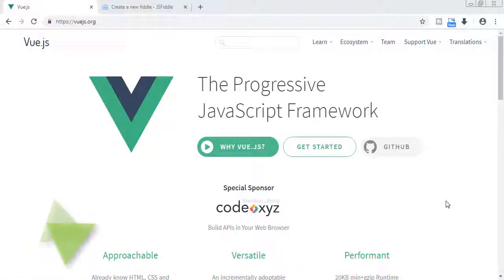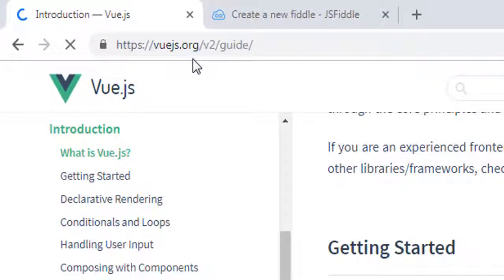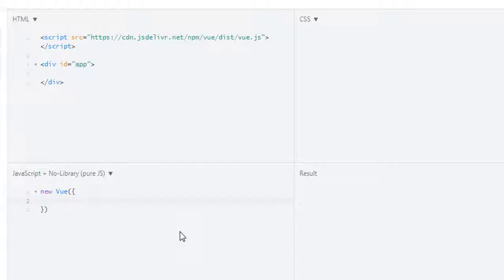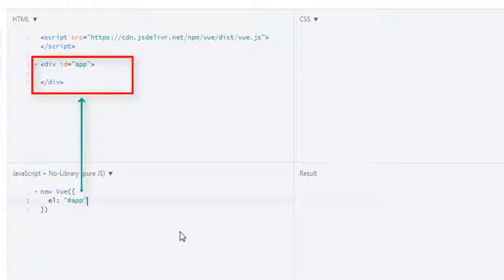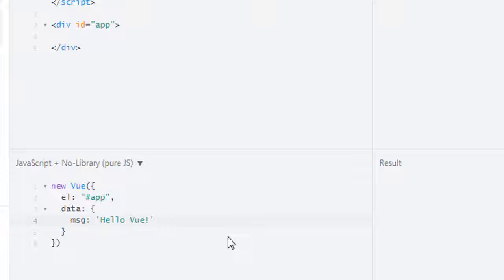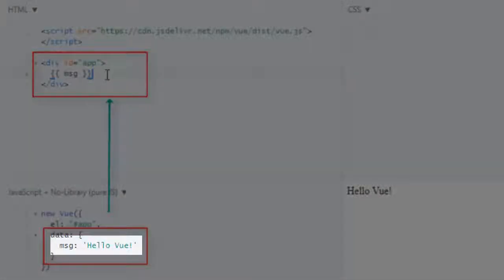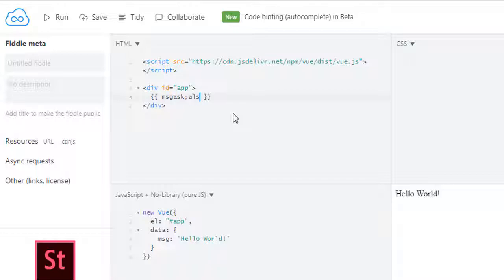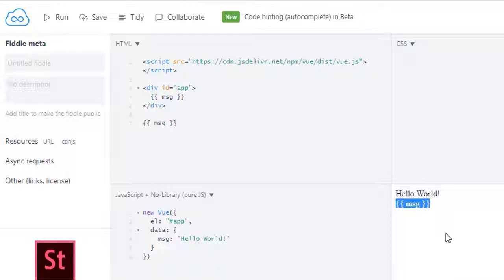Vue Instance, el, data property in vuejs - Vuejs Tutorial for Beginners - Tutorial 2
Vue Instance, el, data property in vuejs - In this video we will see what is el property and data property inside vue instance and how el property and data property works.

We will start with jsfiddle and use CDN to get started with vuejs. Then we will create our first vue instance and write el property inside vue instance and we will understand what el property do. After that we will look at data property and why we use use it inside our vue instance. Finally I will show you what you can not do.

So, this lecture will be on el, property and data property. In the next lecture we will see data binding.

About Vue.js - Vue is a progressive framework for building user interfaces. Unlike other monolithic frameworks, Vue is designed from the ground up to be incrementally adoptable. The core library of vue.js is focused on the view layer only, and is easy to pick up and integrate with other libraries or existing projects. On the other hand, Vue is also perfectly capable of powering sophisticated Single-Page Applications when used in combination with modern tooling and supporting libraries.